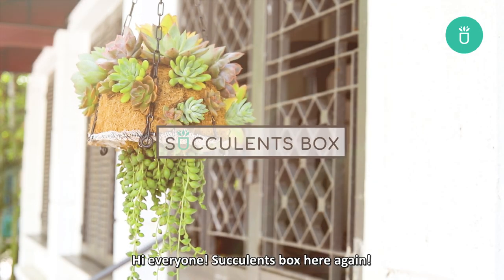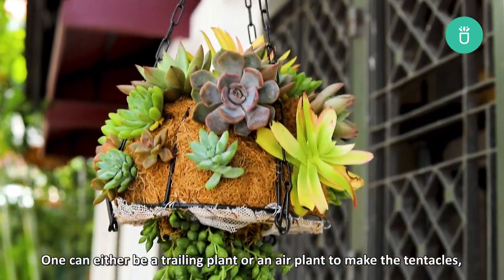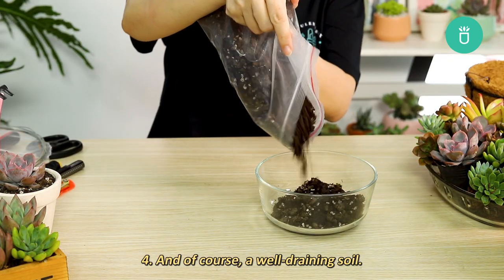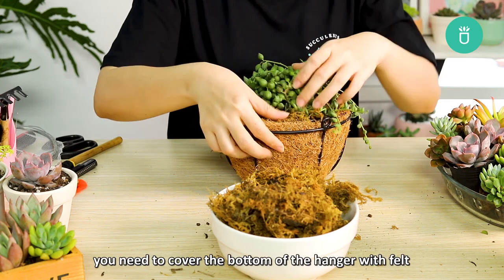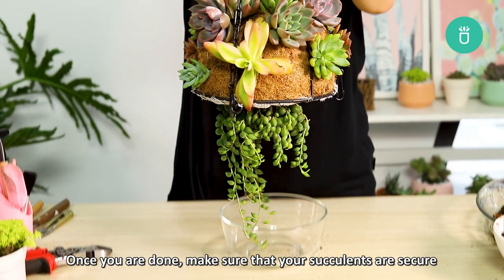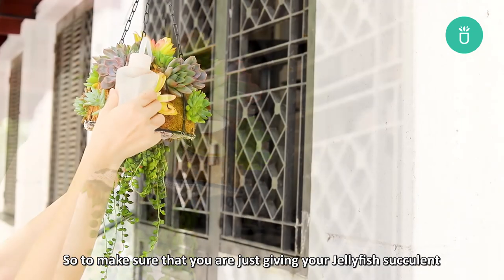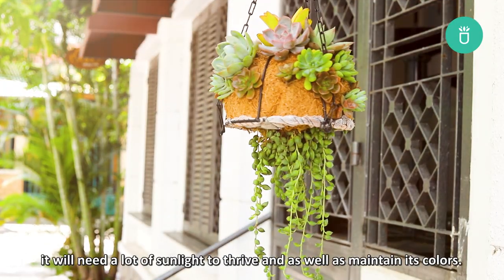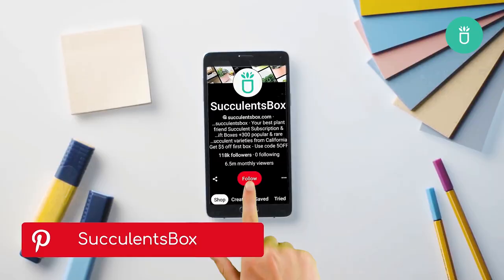DIY: HOW TO MAKE JELLYFISH SUCCULENTS | SUMMER SUCCULENT ARRANGEMENT DIY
If you are someone who likes underwater creatures, and at the same time, looking for some fun gardening craft, then try this DIY “Jellyfish” succulent and start giving your home some beachy vibes all year round!

And luckily, we have everything you need to know to do this! So if you are ready to level up your garden, watch this video to find out how to do it.

Time code:
0:00 - 0:22 Introduction: What’s a Succulent Jellyfish?
0:22 - 0:52 Materials
0:52 - 1:54 Make your Succulent Jellyfish
1:54 - 2:42 Take care of your Succulent Jellyfish: Water & Light
2:42 - 2:59 Outro